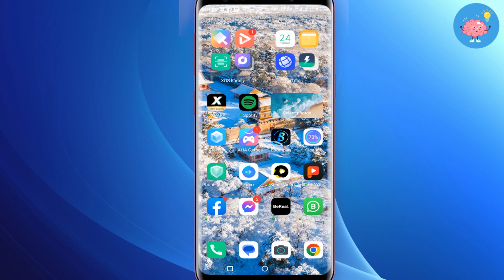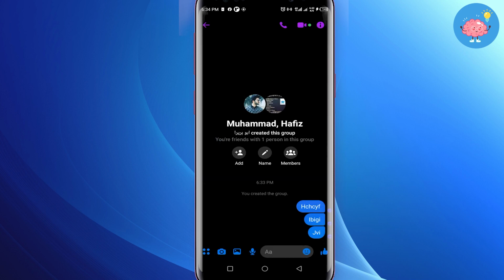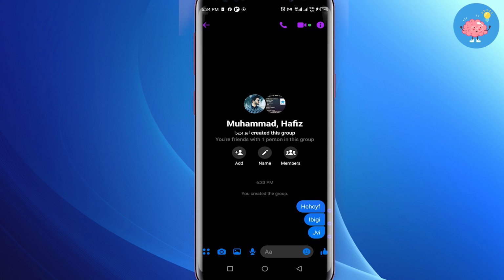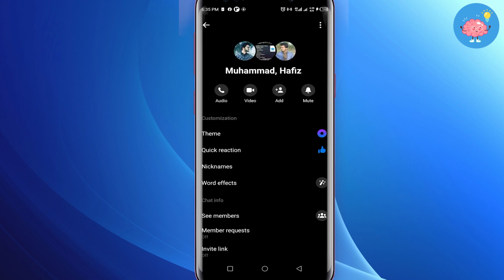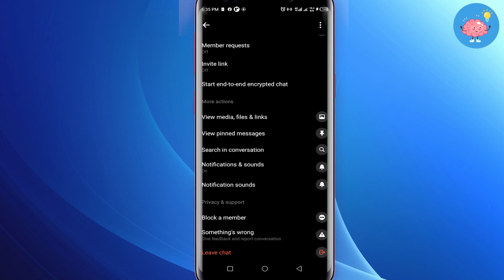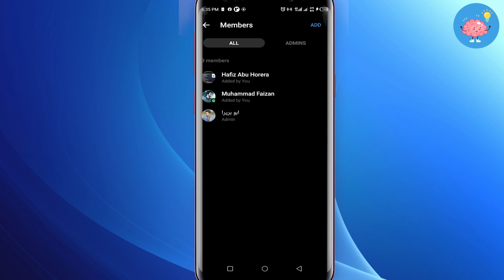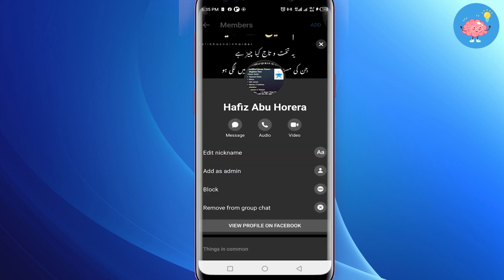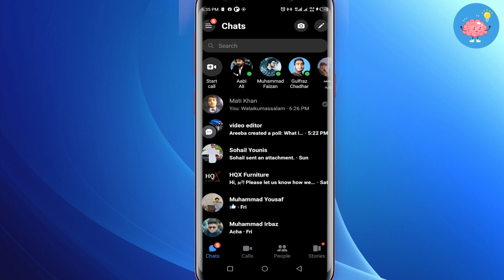How To Remove Messenger Group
In this video, we'll show you how to remove a Messenger group from your Android phone. If you ever need to remove a Messenger group from your phone, this is the video for you!

If you're using Messenger and you want to remove a group from your phone, this is the video for you! We'll show you step by step how to remove a Messenger group from your Android phone.